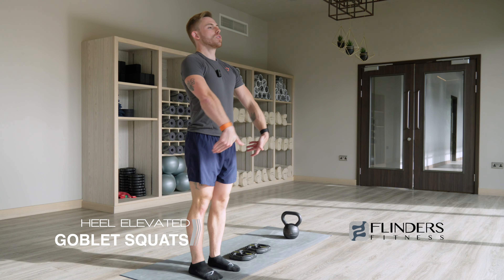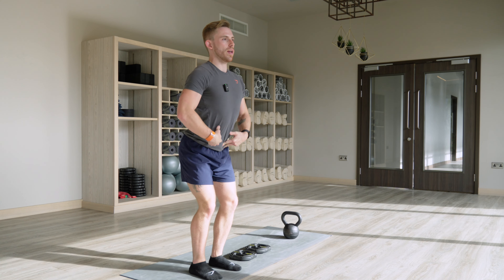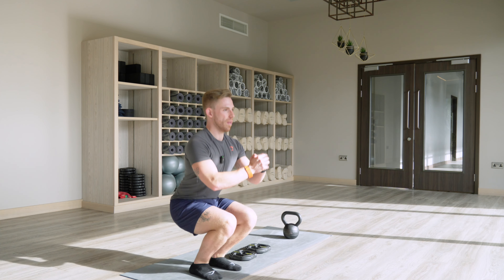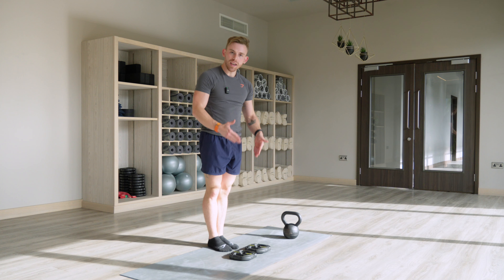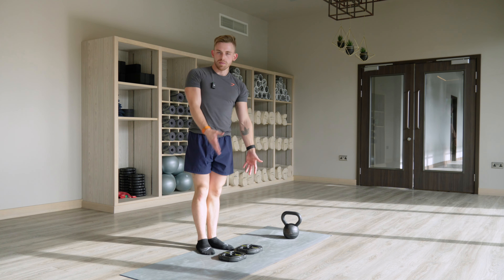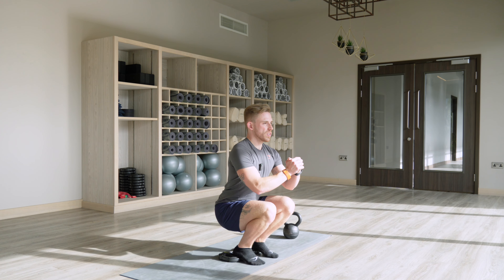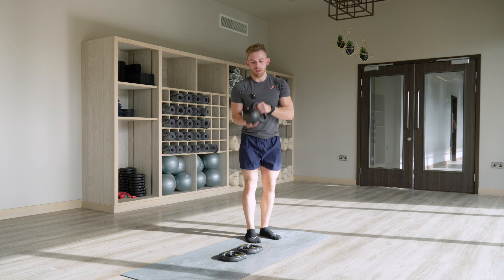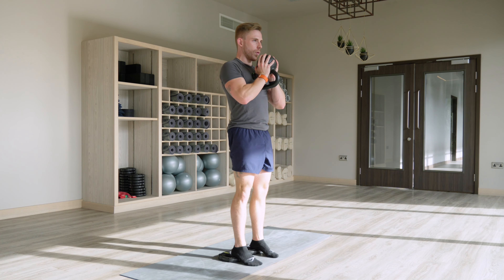Elevate Your Mobility: Heel Elevated Goblet Squats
Enhance your lower body mobility and increase your range of motion with heel-elevated goblet squats. This exercise targets your quads and glutes, helping you achieve a deeper squat.

Perfect for anyone looking to improve their mobility and strengthen their lower body! Add it to your workout routine today.